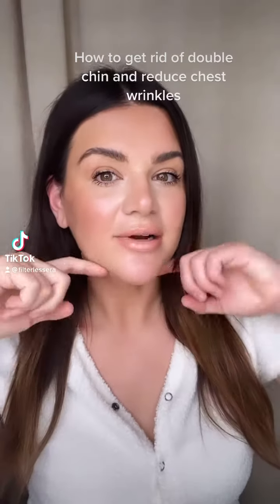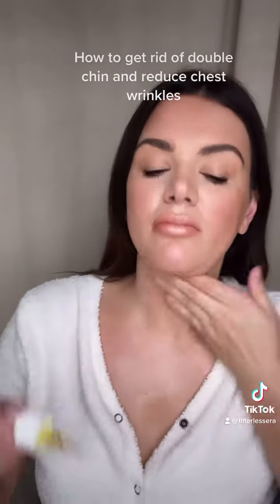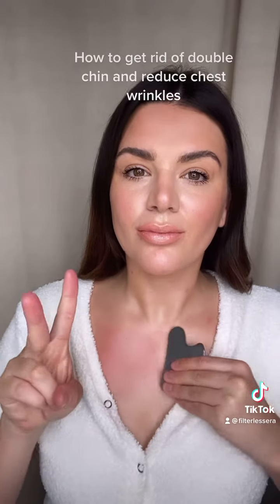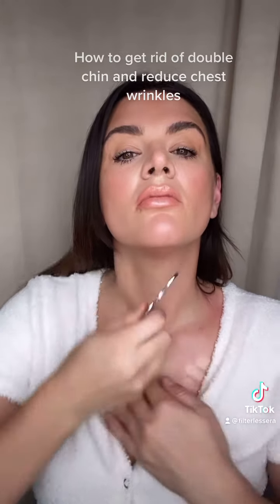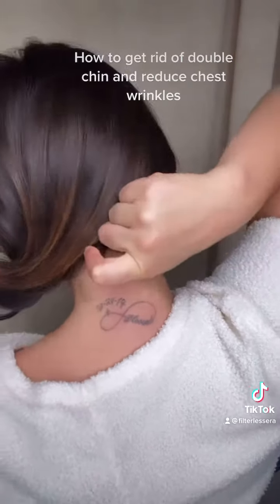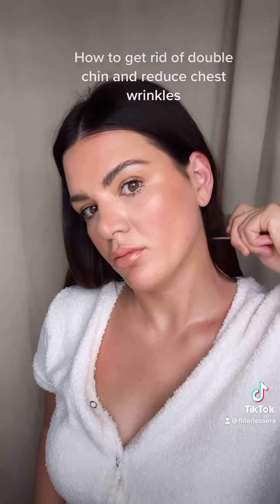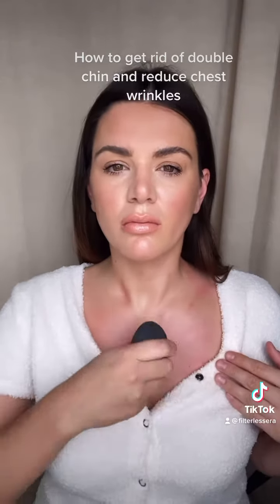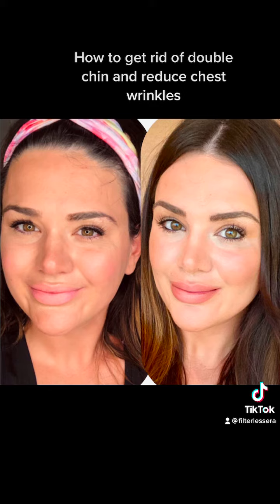How to get rid of double chin and neck and chest wrinkles with gua sha and facial cups